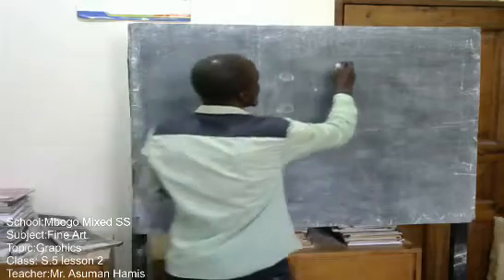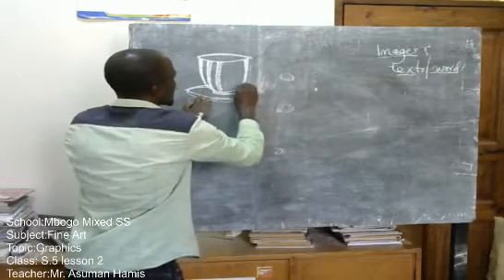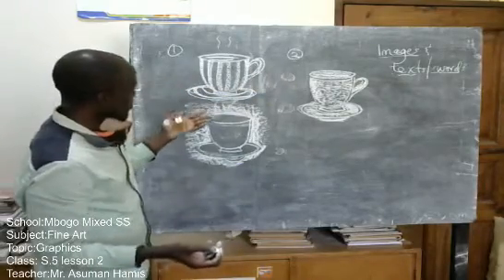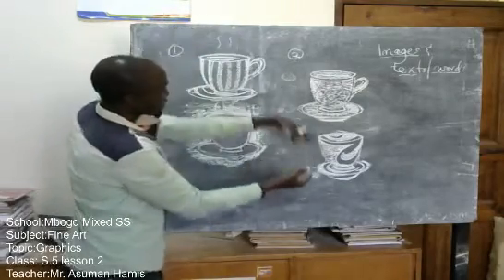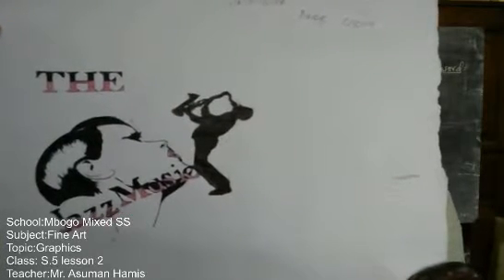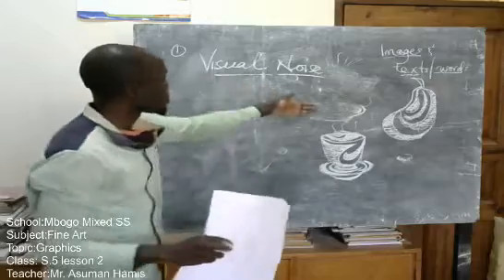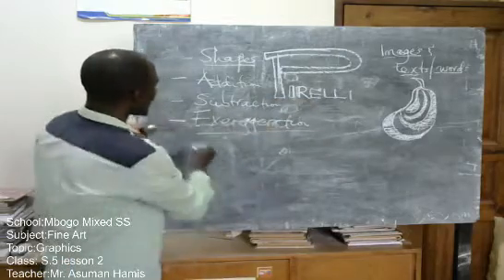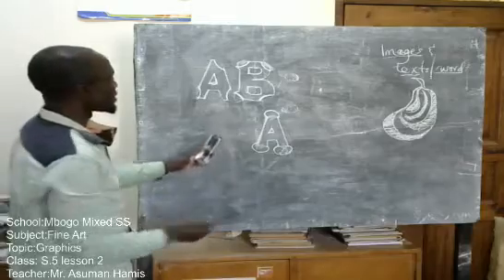S 5 Fine Art Graphics lesson 2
Fine Art Graphics lesson 2